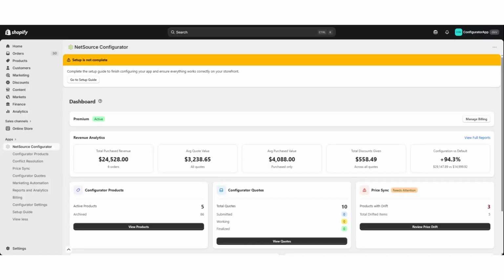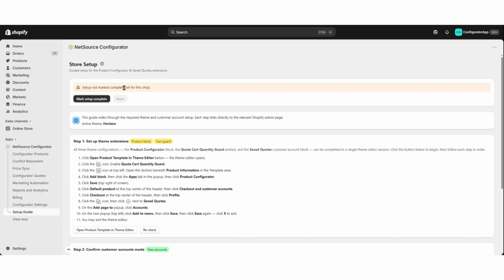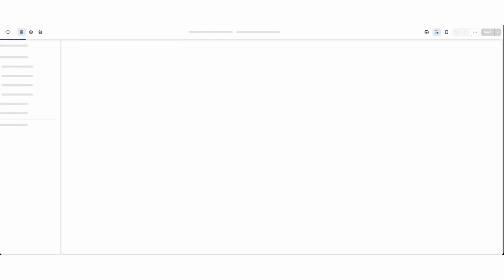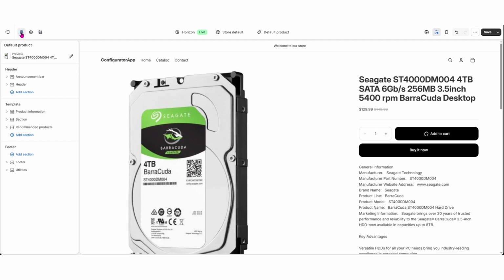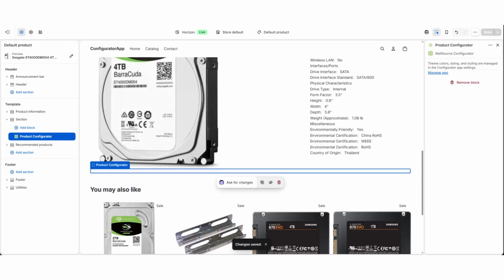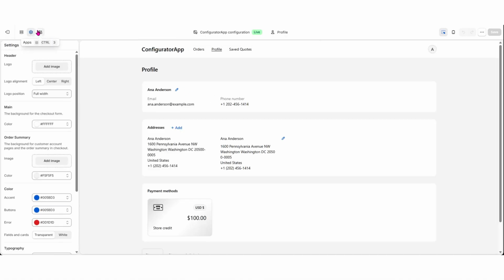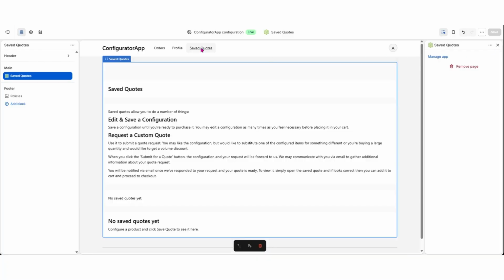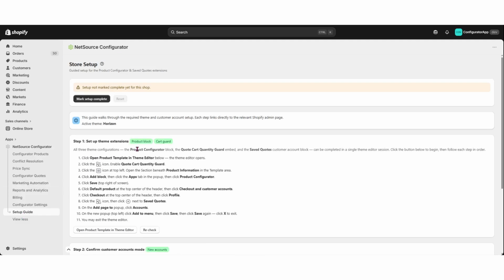Configurator Shopify App - Store Setup Guide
Learn how to set up the NetSource Product Configurator app for your Shopify store in this step-by-step setup guide. The Configurator app transforms your Shopify store into a powerful custom product builder — letting customers build and configure complex products with multiple options, variants, and pricing rules.

What you'll learn in this video:
✅ Installing and activating the Product Configurator app

Key Features:
✅ Interactive product configurator with 5 display layouts
✅ Saved quotes and customer quote management
✅ Conflict resolution rules (incompatible/required combinations)
✅ Quantity-based discounts and independent pricing charges
✅ Marketing automation with quote reminder emails
✅ Customer account quotes portal
✅ Cart transform for accurate checkout pricing

Install the Configurator app from the Shopify App Store and start offering your customers a premium, guided product customization experience today.